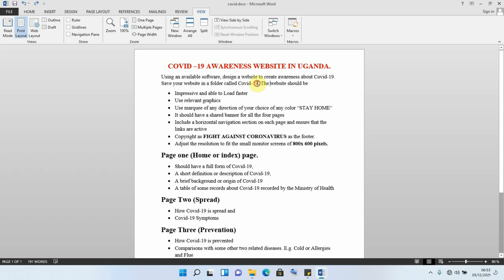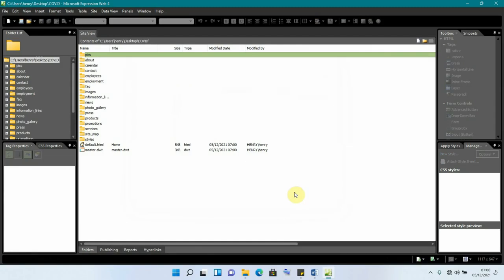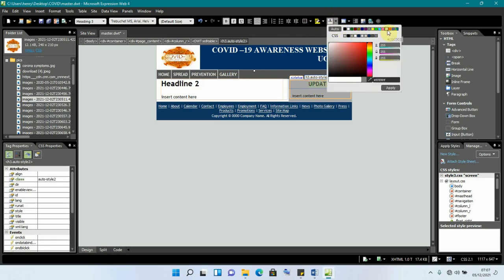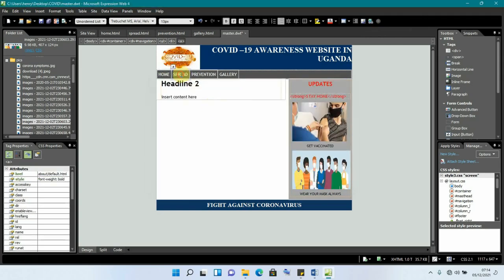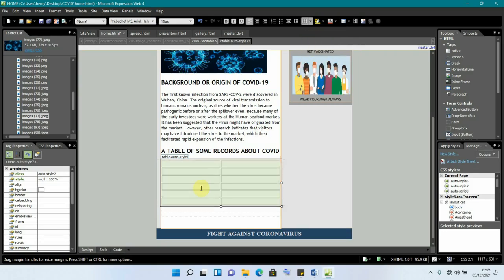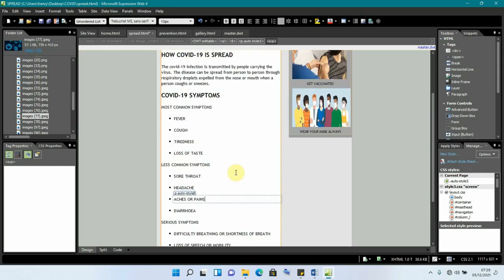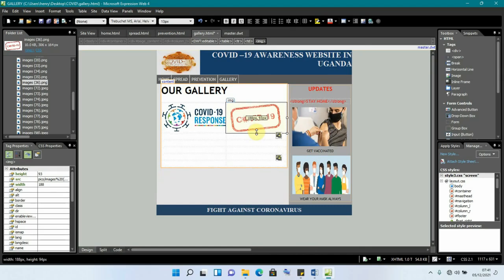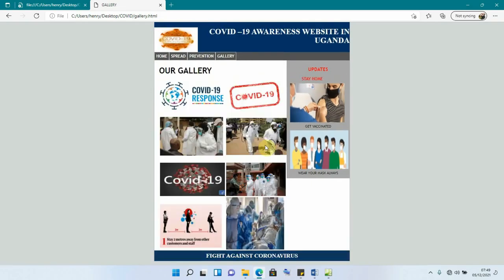Introduction To Web Design Using Microsoft Expression Web 4- 02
In this video, we create a complete website using Microsoft Expression Web 4 from the start to the end.
download the necessary software required to work with. i.e. Microsoft Expression web 4 , Dotnetframework 4 and Winrar